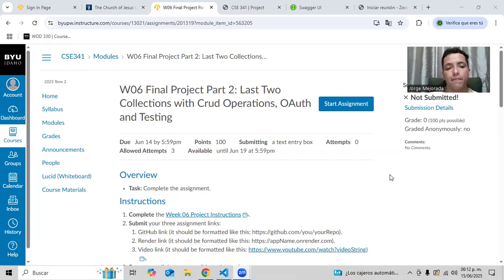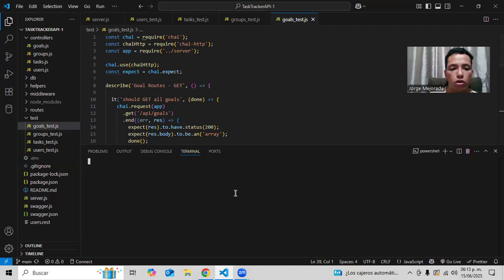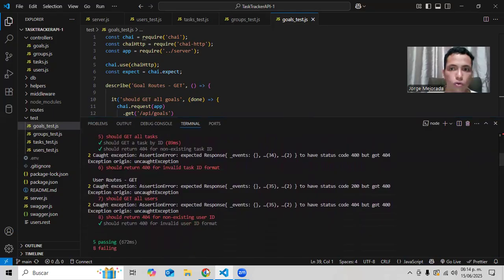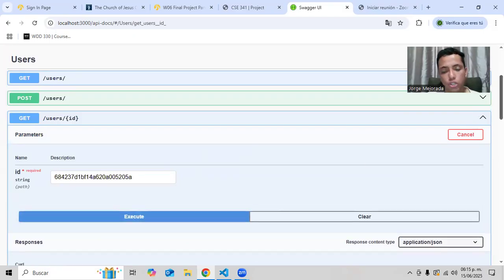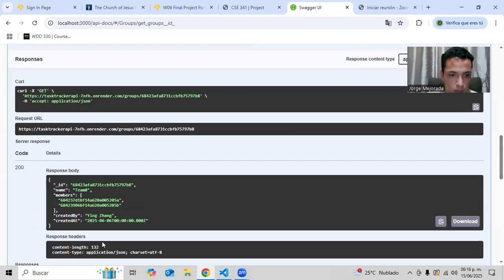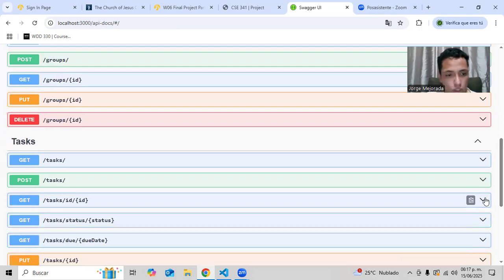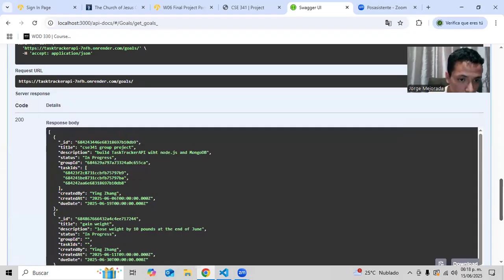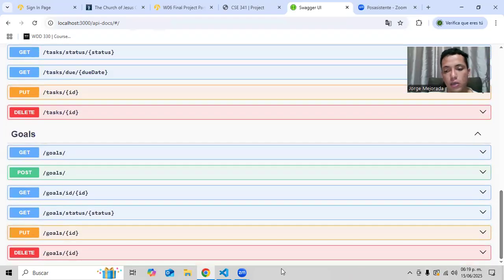W06 Final Project Part 2: Last Two Collections with Crud Operations, OAuth and Testing